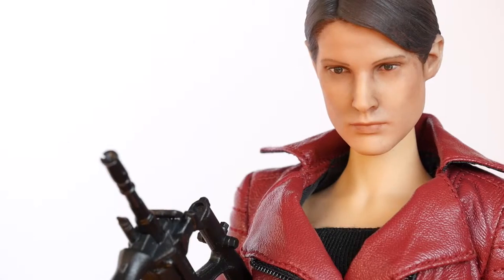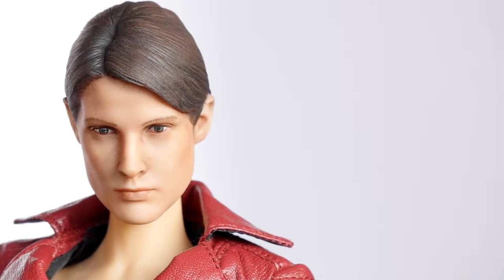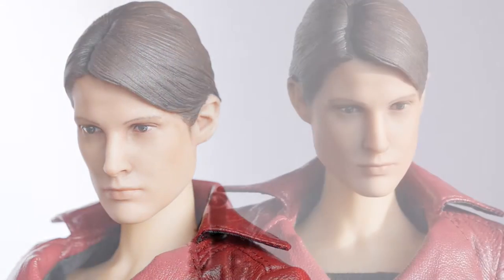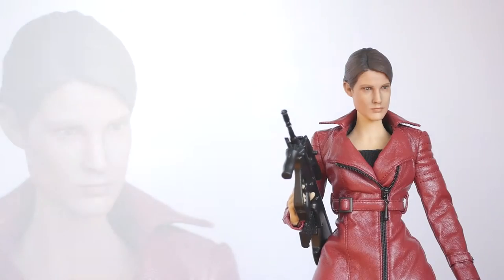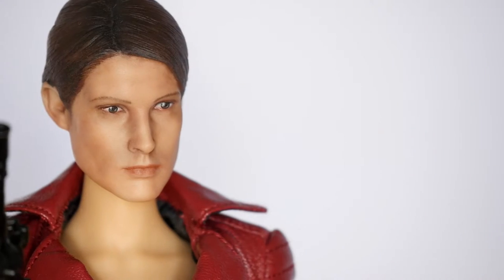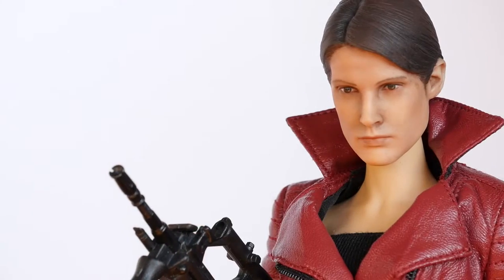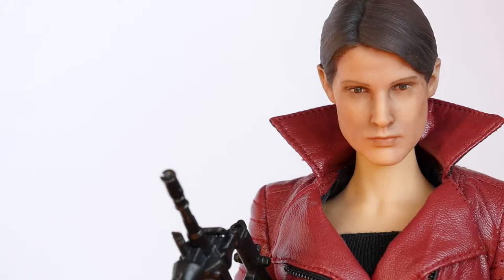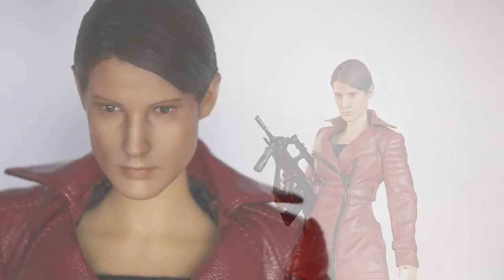Agents of S.H.I.E.L.D. - Maria Hill Custom Painted Doll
How's it going? This is my custom doll based on Maria Hill from the popular hit Marvel Cinematic Universe consisting of films such as The Avengers, Avengers: Age of Ultron, Captain America: The Winter Soldier and Captain America: Civil War.

That's a mouthful. Right, she was also in Agents of S.H.I.E.L.D.